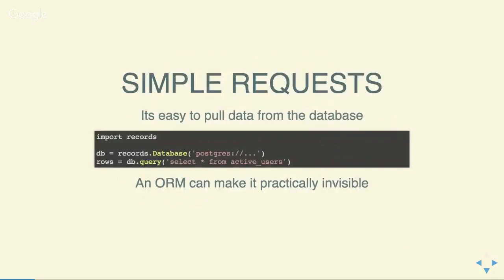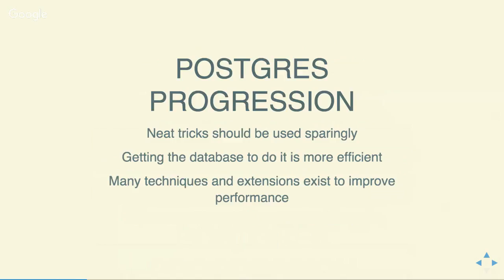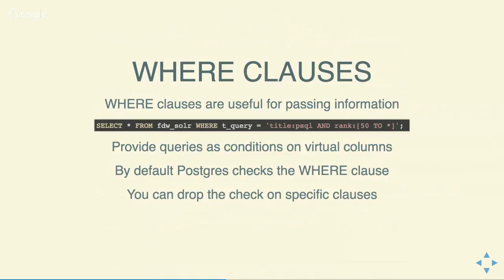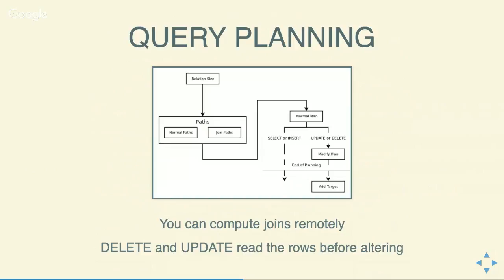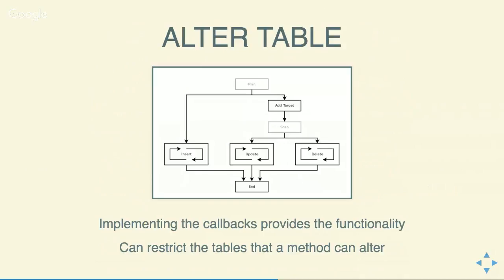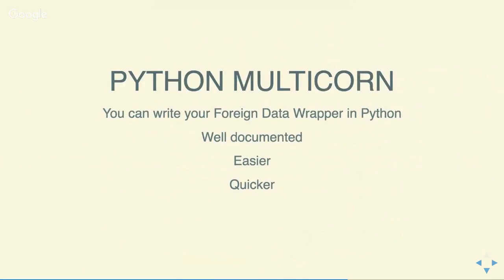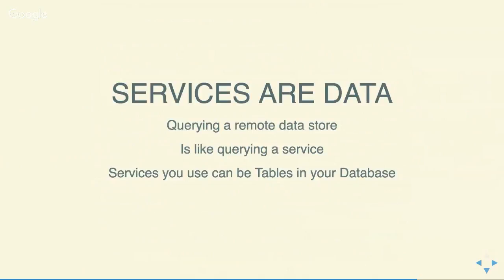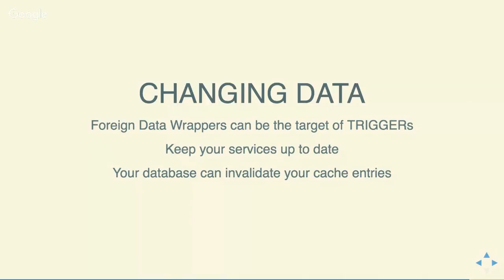Talking Tables, two way communication with PostgreSQL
The next meetup will be a technical talk on the ways in which PostgreSQL
can communicate with the outside world.

This talk will cover PostgreSQL Foreign Data Wrappers which are tables that
can read and write to external services. Efficient ways to run queries from
applications will also be covered.

Matthew Franglen works as a team lead in Brandwatch. He has a long history
of development, with over 10 years of experience.